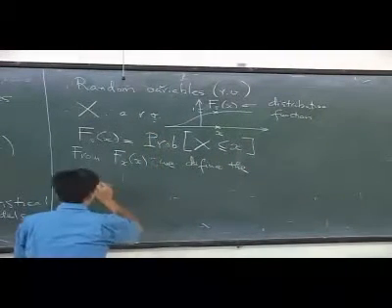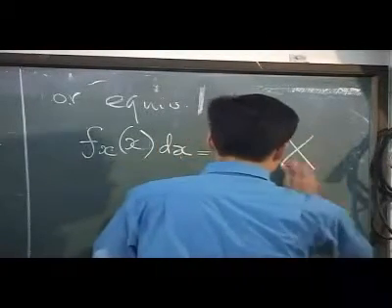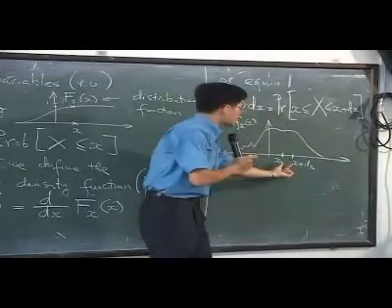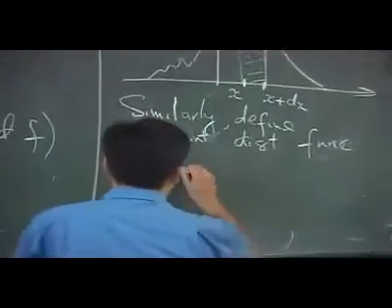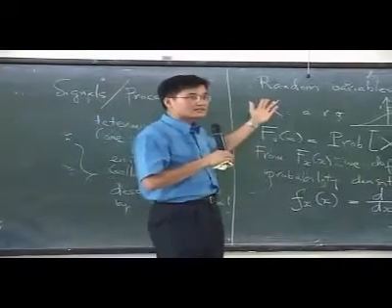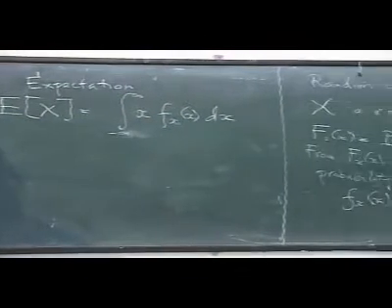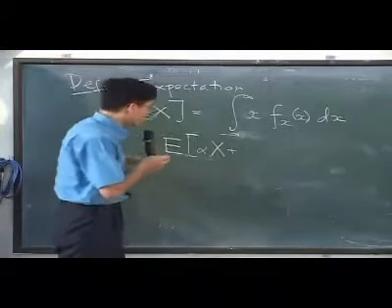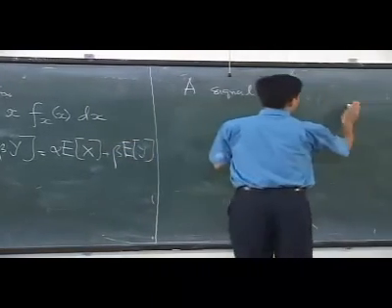Fundamentals of Signal Processing - Statistical and Adaptive Signal Processing-01